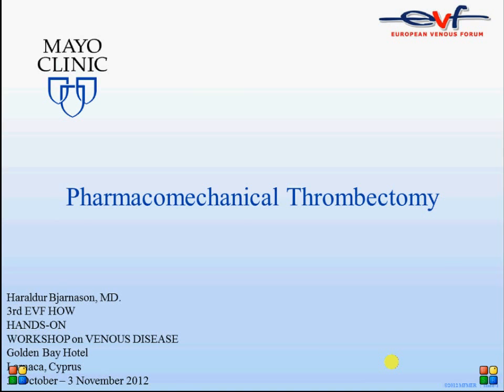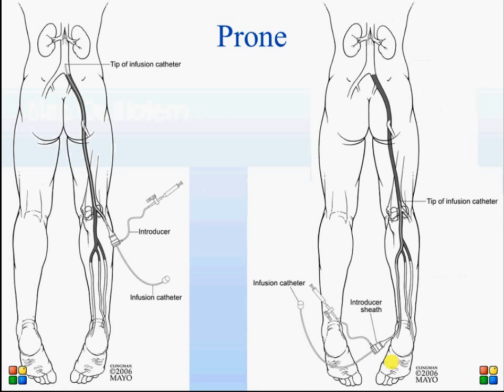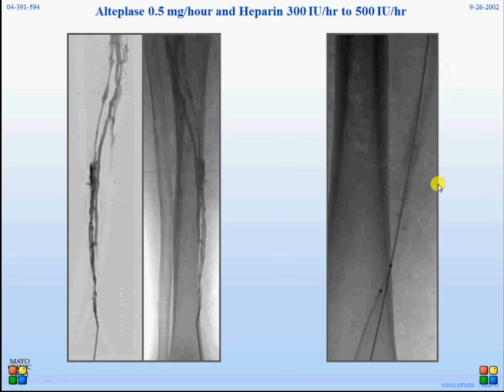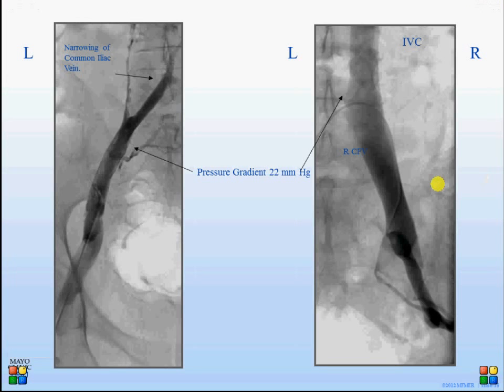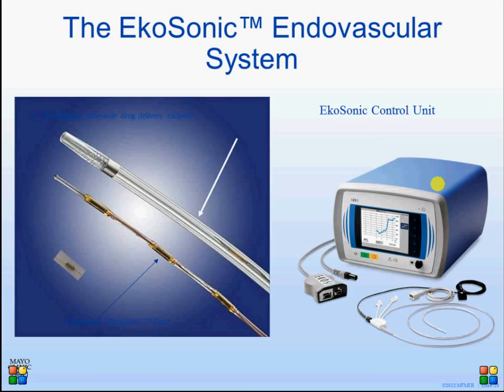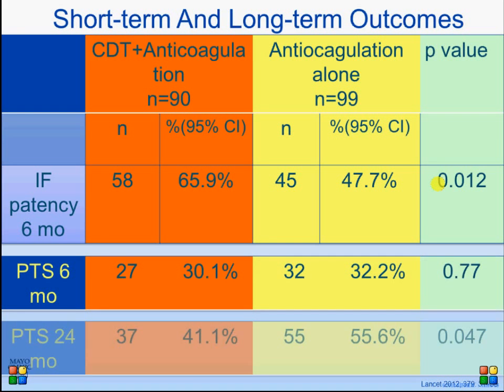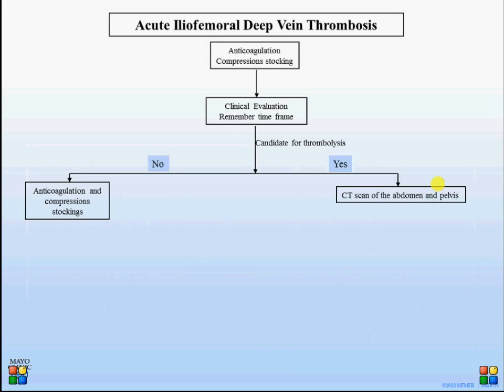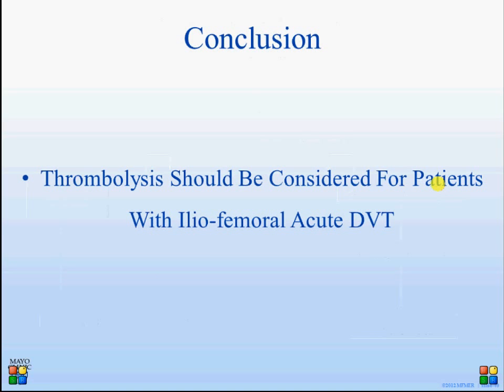Session 5. Treatment of Acute DVT 5.4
LECTURES OF THE 3RD EVF HANDS-ON WORKSHOP ON VENOUS DISEASE
Pharmacomechanical thrombectomy. Haraldur Bjarnason (USA)